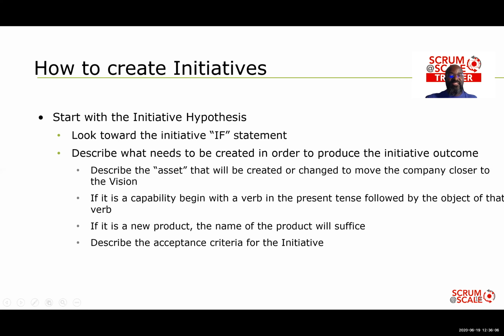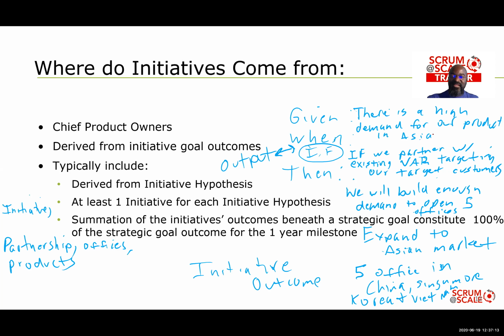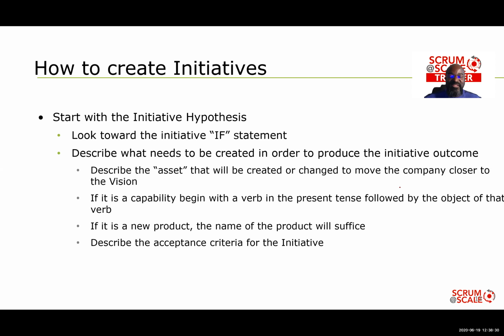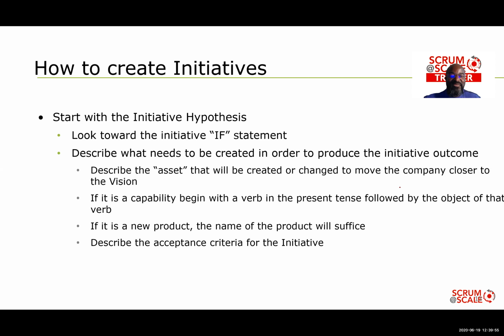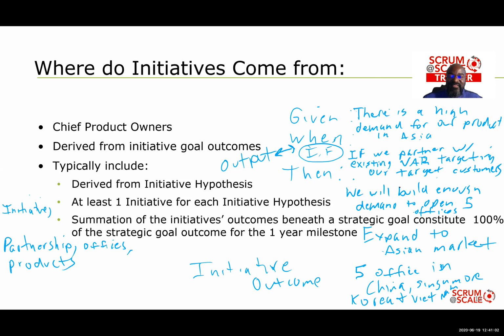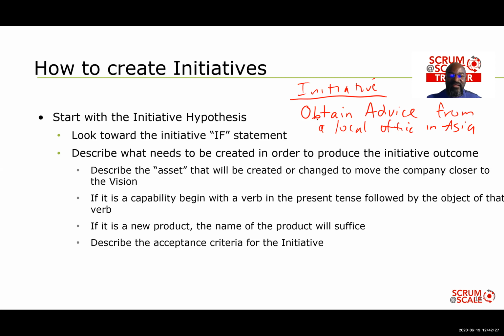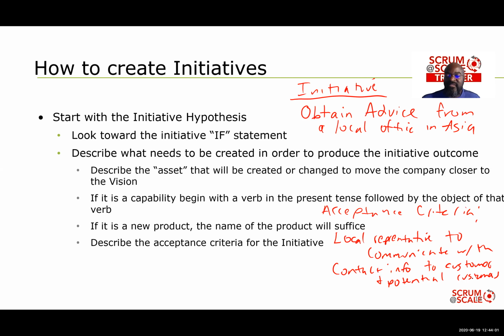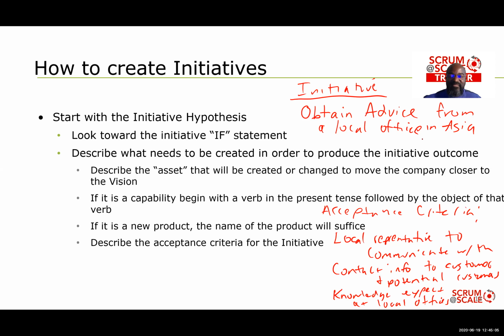How to Create Initiatives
The purpose of this video is to describe the how to document initiates.  It begins with the initiative hypothesis.  IIt includes a bit of analysis of the items necessary to produce the outcome.  It ends with a description of the format of the used document the initiative.  The video is intended for those who need to understand initiatives (especially Chief Product Owners).